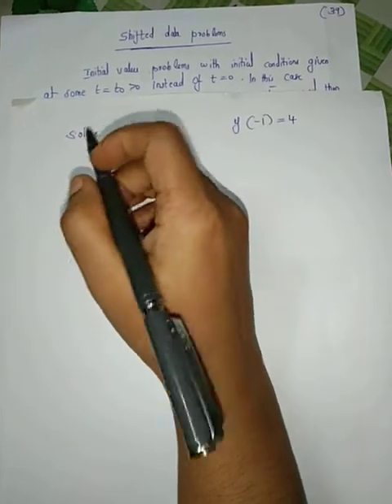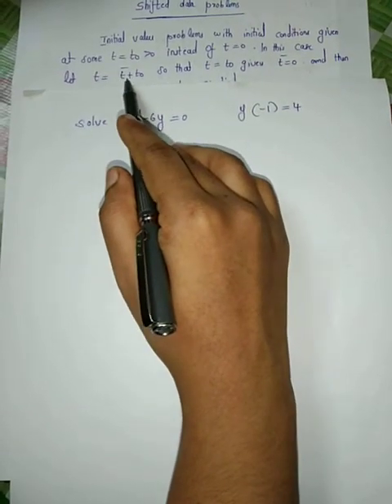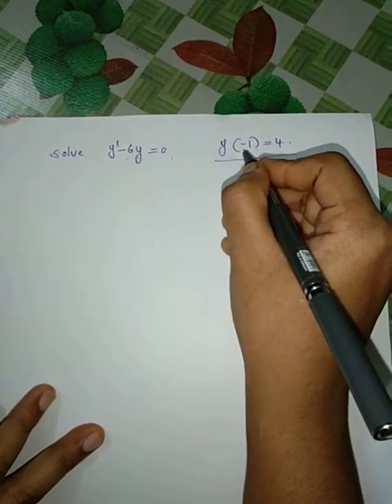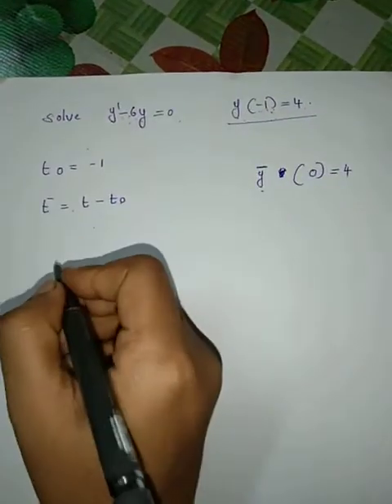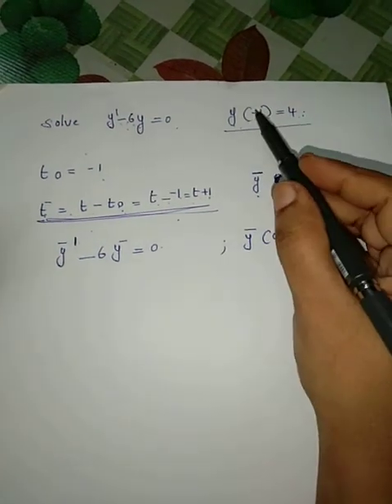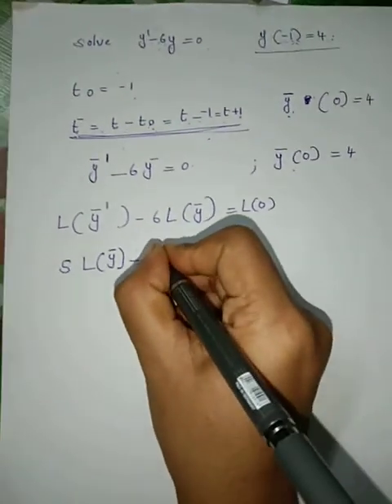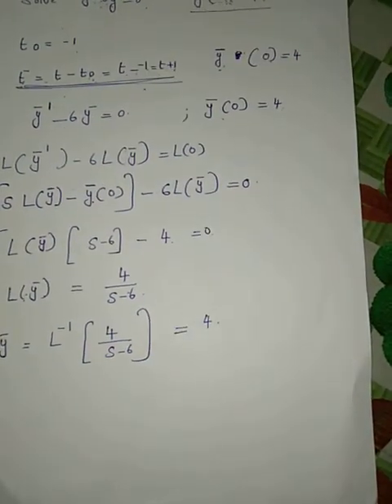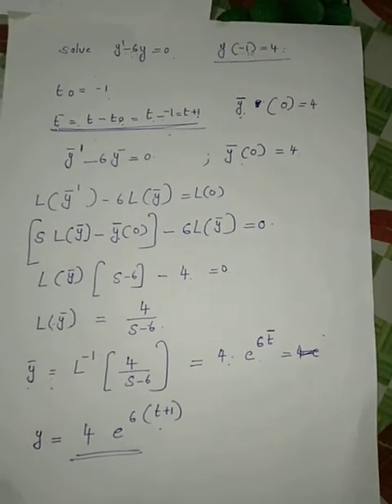Shifted Data Problems